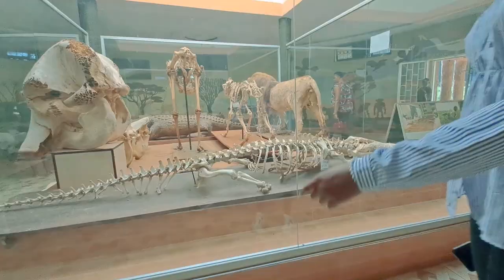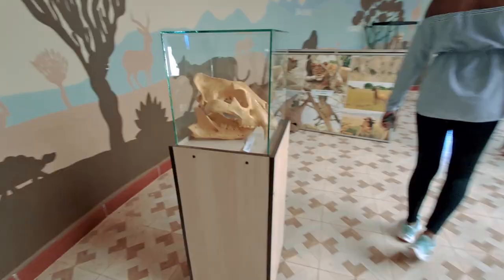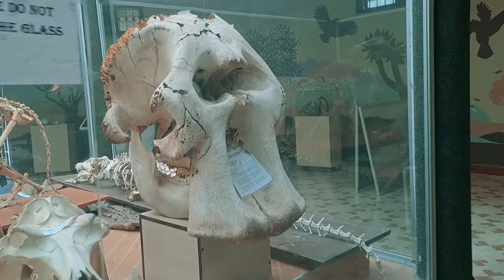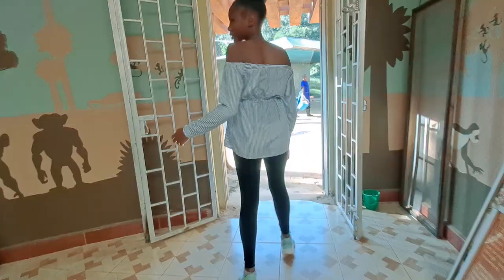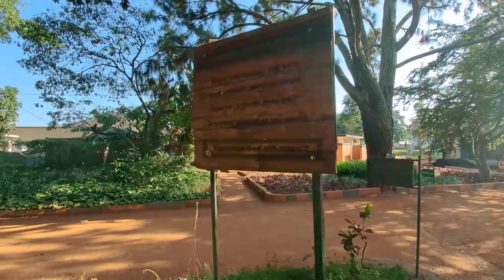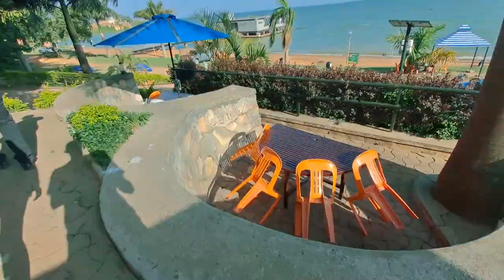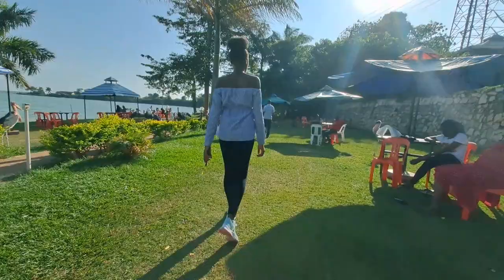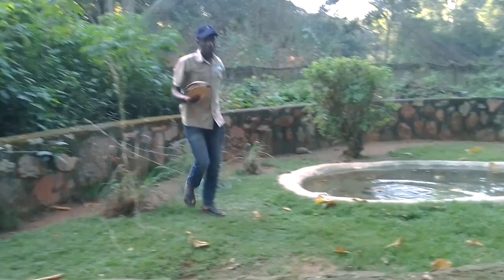Trip to Entebbe Zoo | Uganda Wildlife Education Centre | Vlog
🌷 FAQ
Ethnicity? → Native Ugandan
Cameras? → BSI CMOS 1/2.3" + 4.1-86.1 mm

stay positive!
xoxo, Ritah